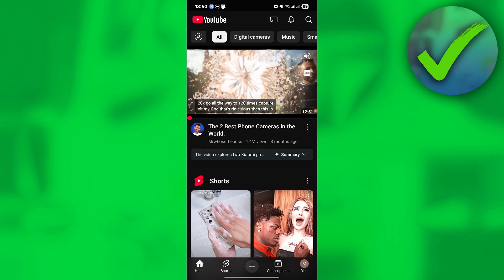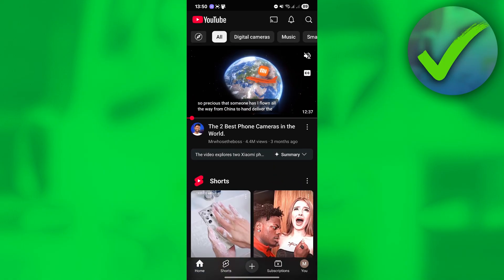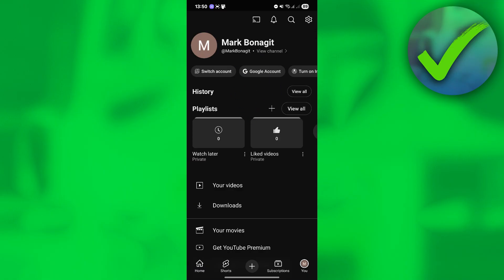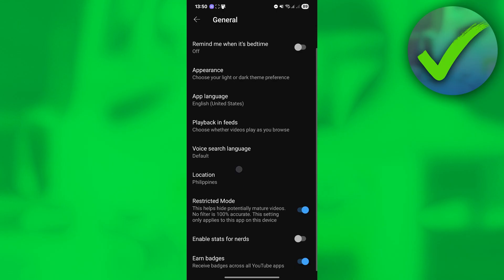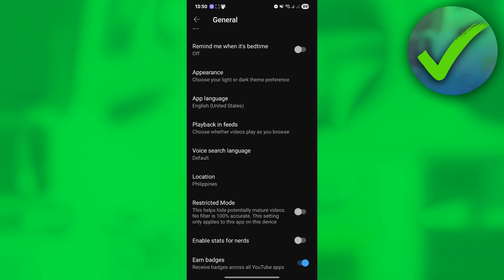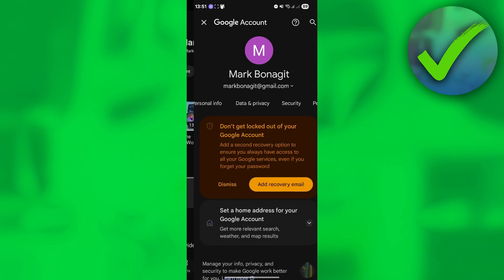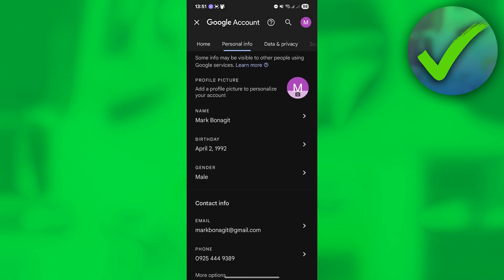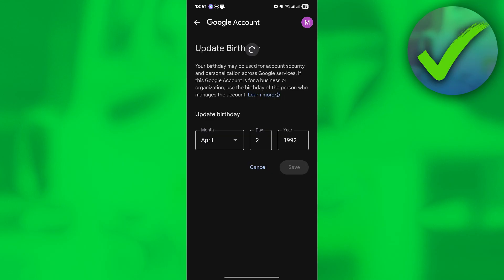How to Turn Off Restricted Mode on YouTube (2025)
In this video I show you how to Turn Off Restricted Mode on YouTube 2025

Do you want to know how to disable restricted mode on youtube 2025? Then I'll show you how to remove restricted mode on youtube easily.

This is a step by step YouTube tutorial on how to turn off restricted mode on youtube pc